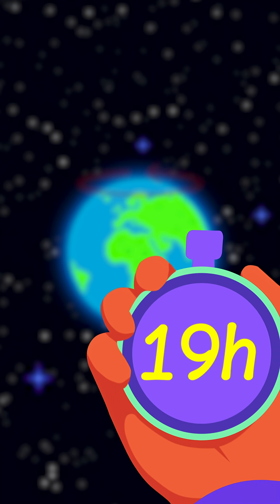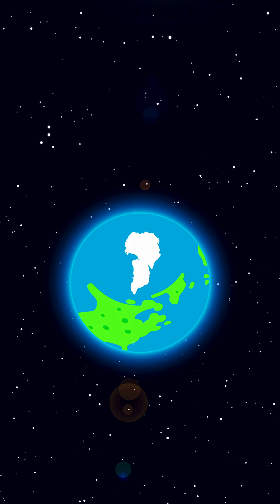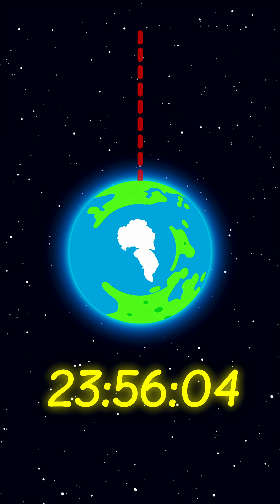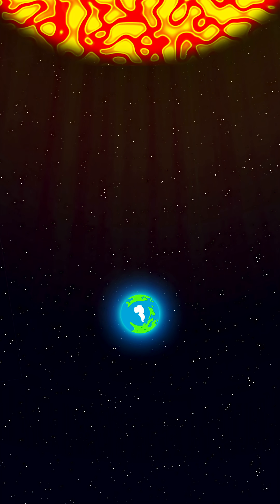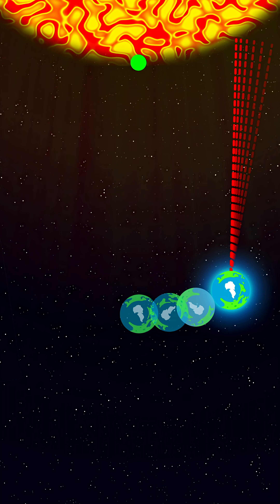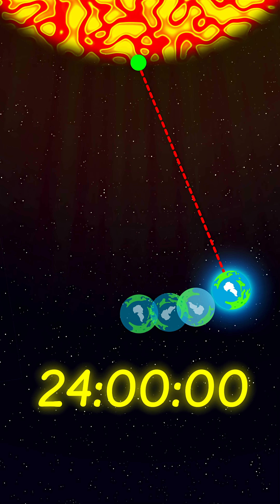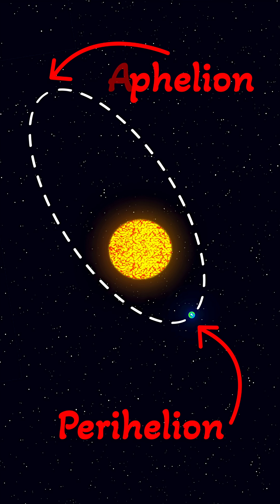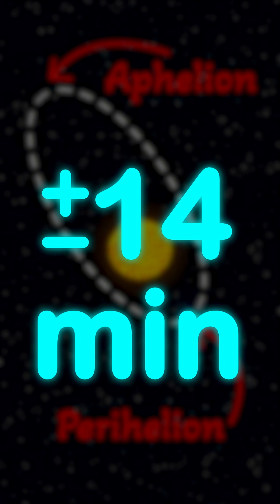Sidereal Day vs Solar Day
Join the community for free and learn more cool stuff

We have two different days: the sidereal day and the solar day.

A sidereal day is when Earth rotates 360 degrees around itself, which takes less than 24 hours. On the other hand, a solar day is when the Sun returns to the same spot in the sky as the day before, which changes every day.